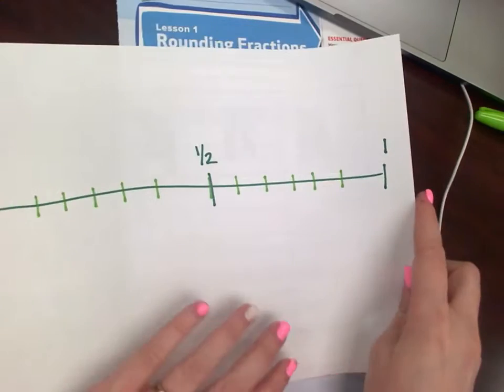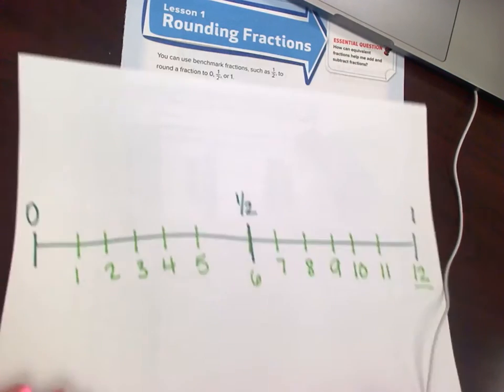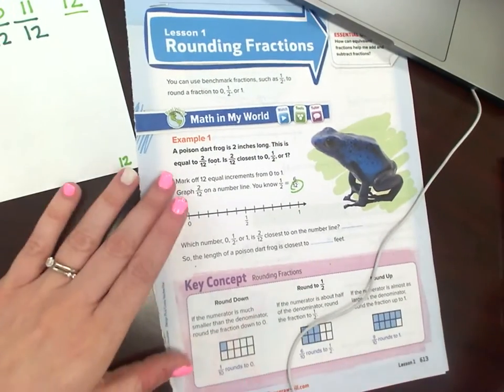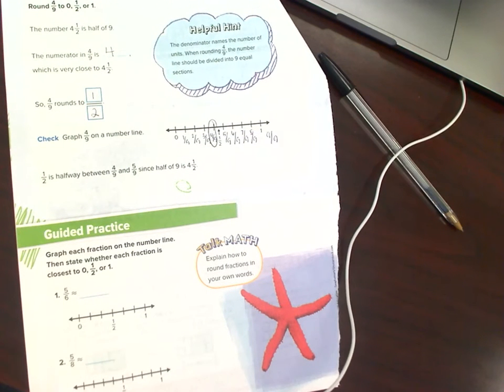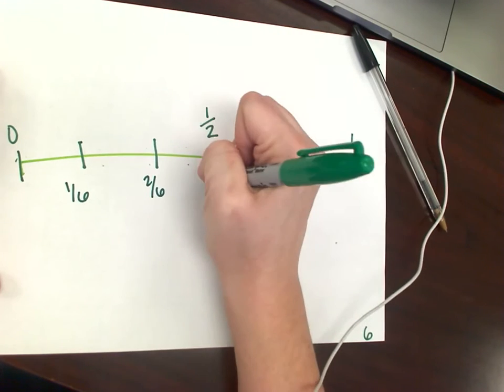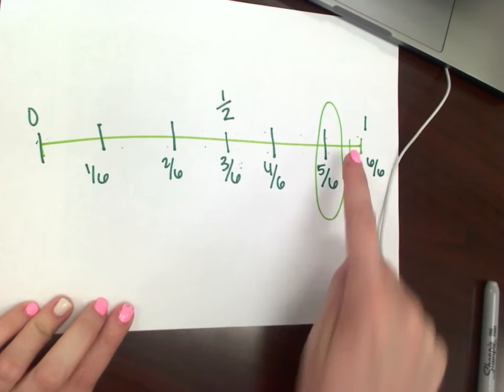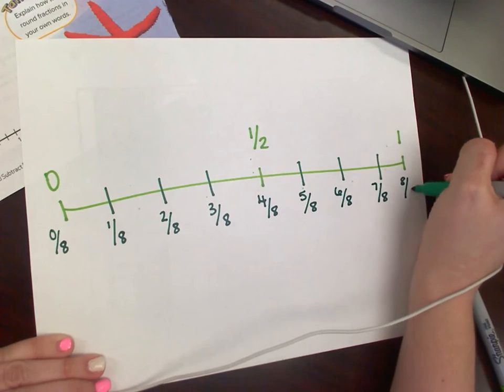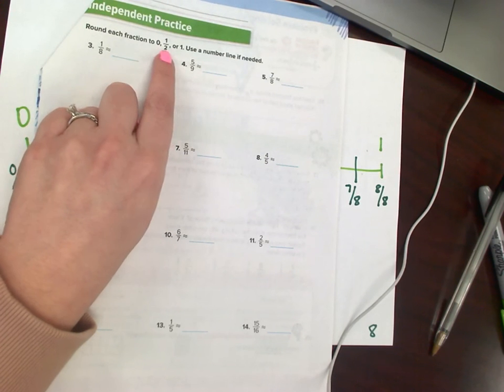Fractions: Rounding Fractions